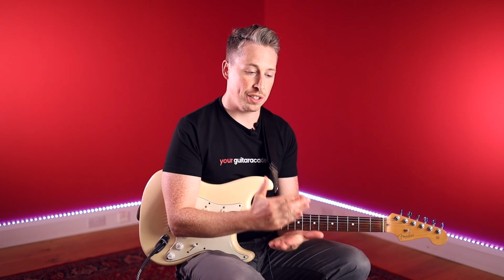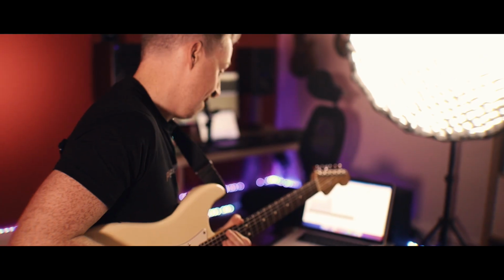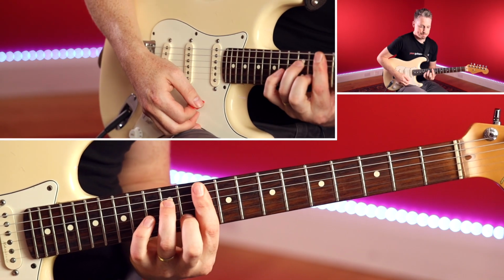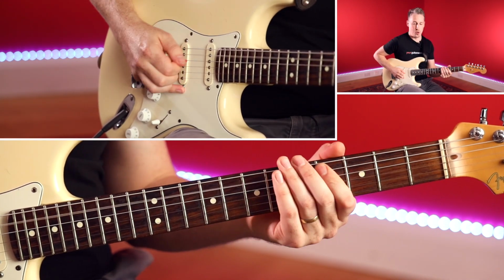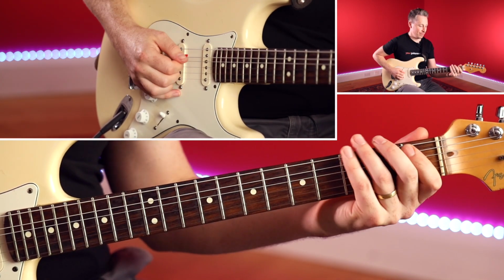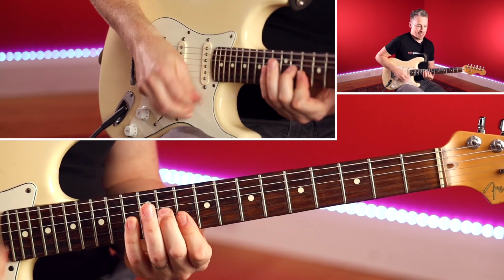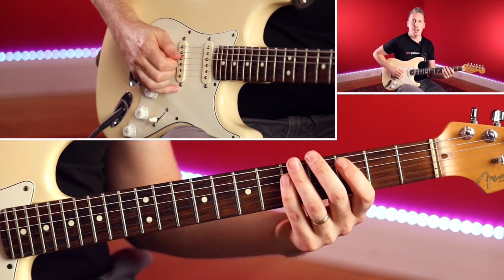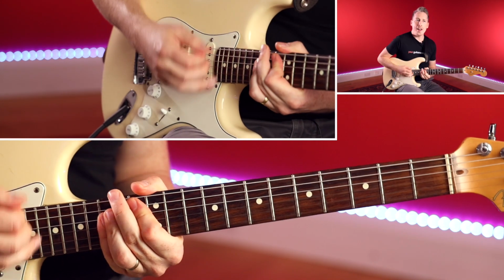Essential Funk Guitar Lessons [Lesson 20 of 20]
In this 20 lesson course, we'll be taking your funk playing from absolute scratch, all the way up to confidently playing through 3 full funk tracks!

These tracks span from early James Brown-style grooves to modern Bruno Mars style funky pop, and plenty in between.

Here's how we'll do it...

To get there, our focus is to build up, and master, the absolute core essentials you need to play any funk track. At the absolute base of everything you do in a funk is the 16th note strumming pattern. The right hand is your metronome, your timepiece, your engine driving the groove... And without it, nothing is gonna sound funky!

I would suggest that 50% of the funk ethos is to have that right-hand engine running, and with the exercises and tracks we'll work through in this course, you will have that absolutely nailed!

... And then the fretting hand!

From there, we start to sync the left hand by developing all the chords, lead lines and ghost note subtleties you need to play in any style of funk. Specifically, this will mean tackling dominant 9ths, 13ths, and minor 7ths across the neck and diving deep into the idea of ghost notes and muted strings. Finally, we even introduce and develop your "bubble picking" which essentially takes your lead guitar skills, and turns them into funky rhythmical parts that add a whole new dimension to your funk playing.